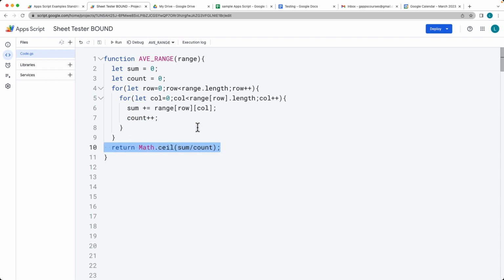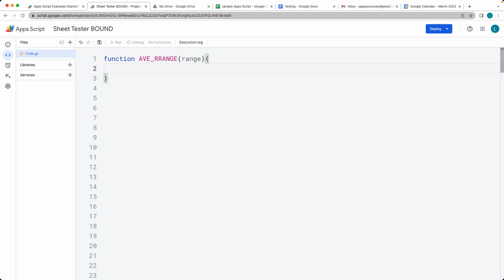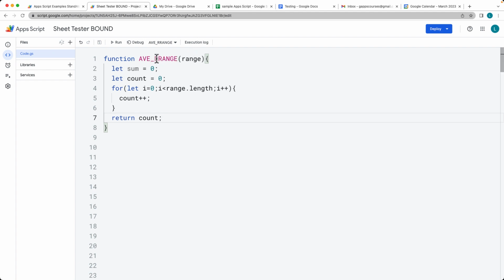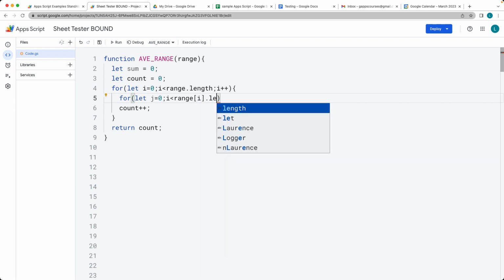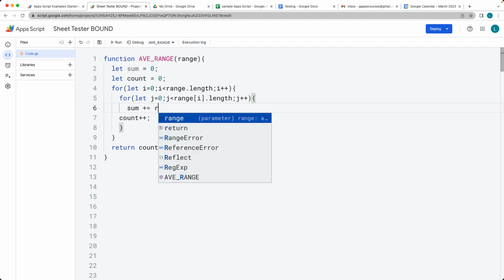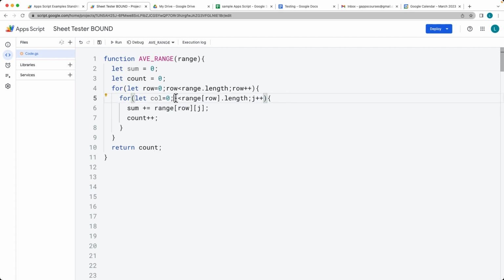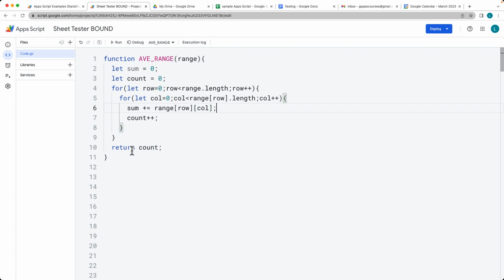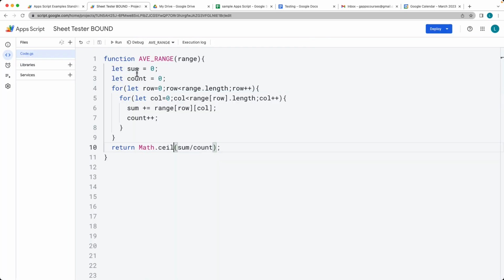Custom Formula in Sheets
The AVE_RANGE function takes in a 2D array range, which represents a rectangular range of cells in a spreadsheet. It calculates the average value of all the cells in the range and rounds it up to the nearest integer.

To do this, the function initializes two variables, sum and count, to 0. It then iterates over each cell in the range using a nested for loop. For each cell, it adds its value to sum and increments count.

After all the cells have been processed, the function divides sum by count to calculate the average value of the cells. It then uses the Math.ceil() function to round this value up to the nearest integer, and returns the result.

Overall, this function can be useful in a variety of contexts where you need to calculate the average value of a range of cells, such as in data analysis or financial modeling.